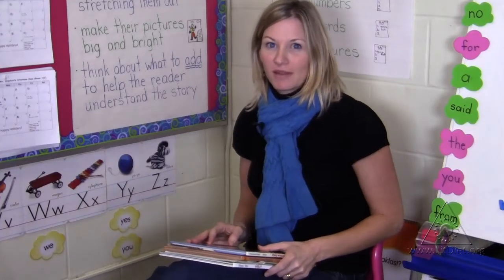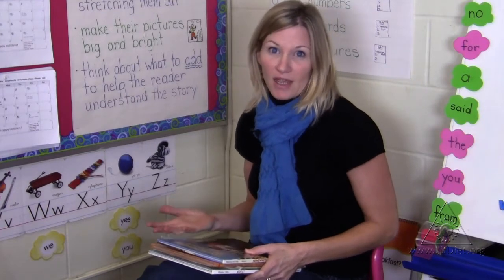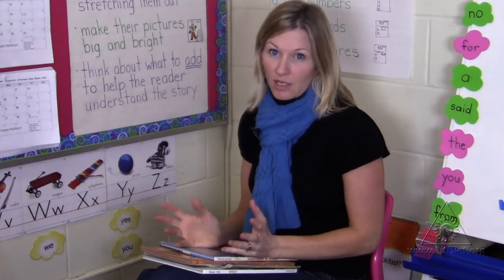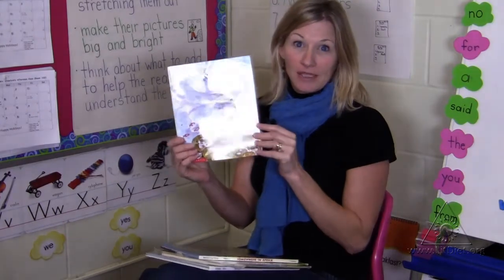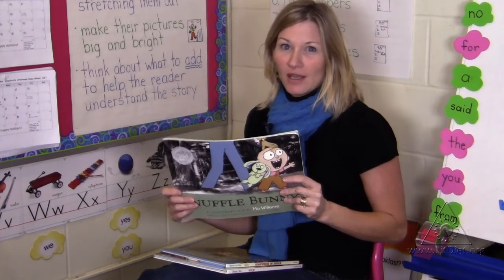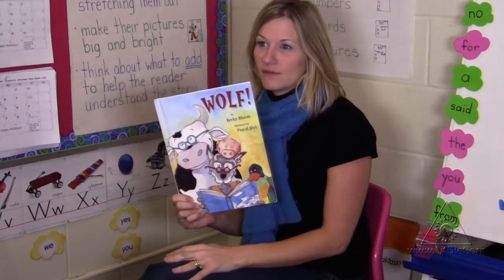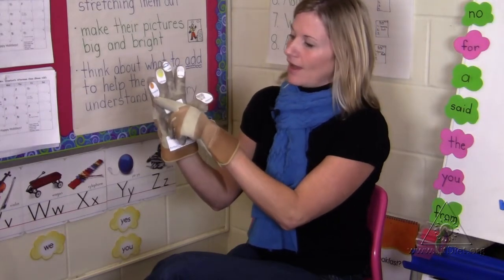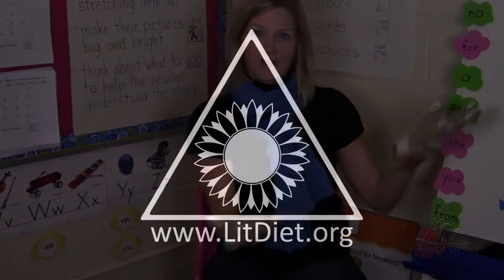Favorite Read Alouds: Strategies for Fiction and Nonfiction Books (Virtual Tour)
Promote and practice reading strategies by rereading of some of your favorite texts during whole class read alouds. and do a virtual tour of this teacher’s classroom for more free teaching activities and virtual classroom tours.